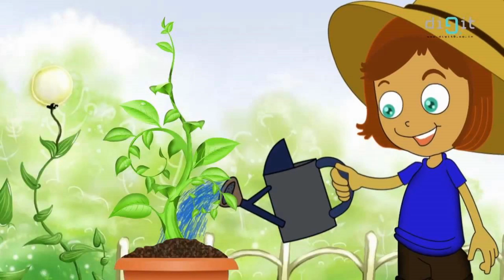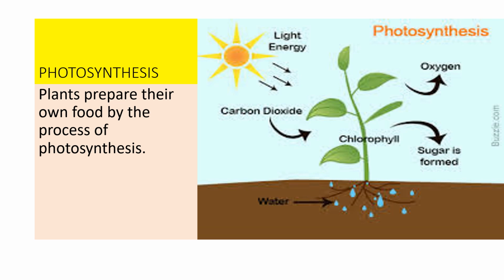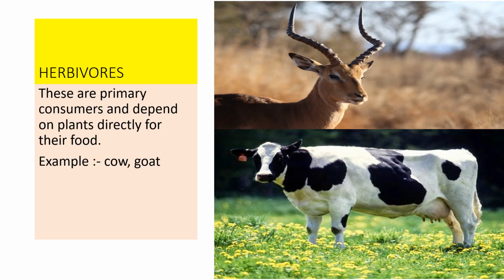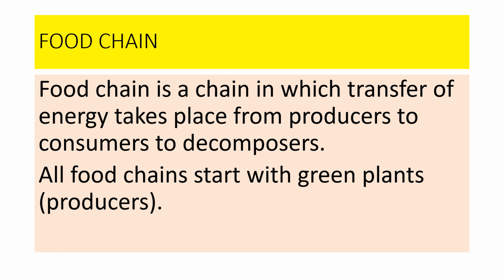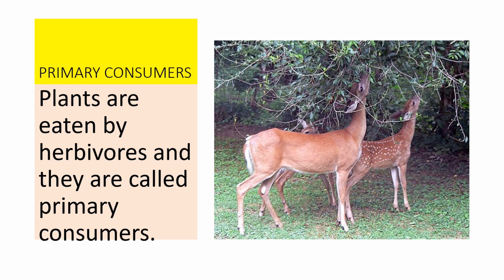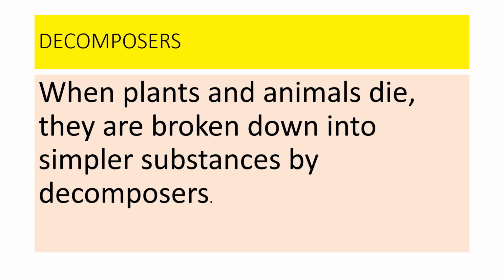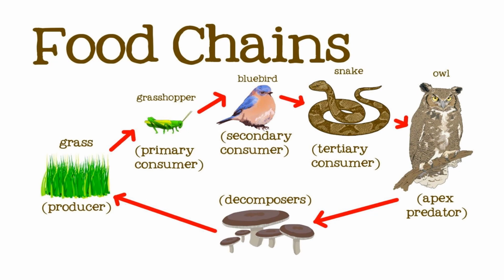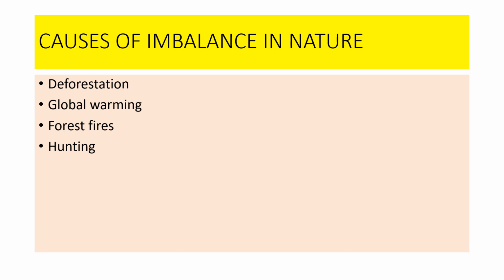Class 5, Science, Chapter 7 by Renu Yadav